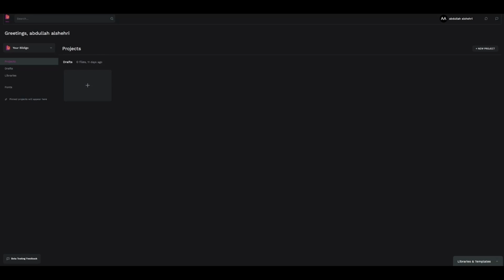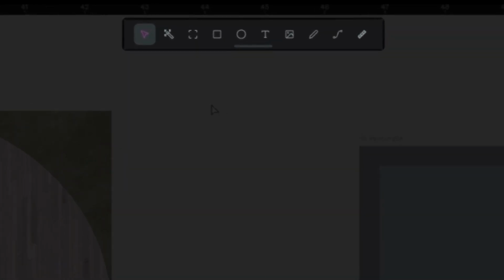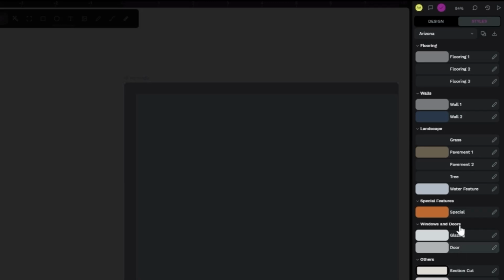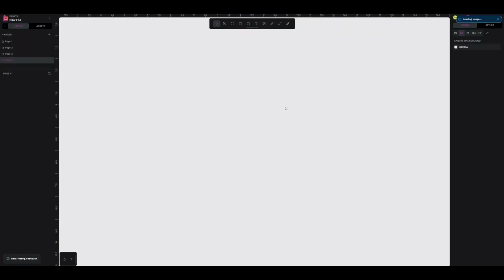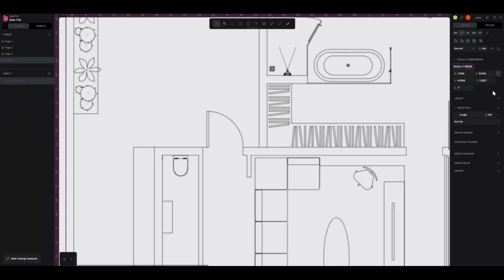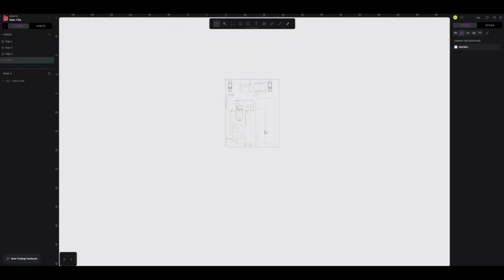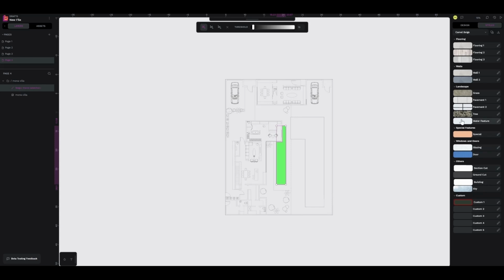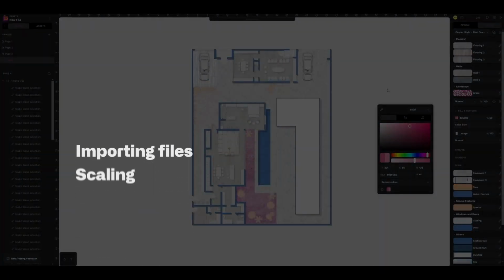bildigo basics - how to import, scale, and stylize your drawings!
Discover bildigo, the ultimate platform for creating, sharing, and showcasing stunning architectural presentation boards. Whether you're an architect, a student, or a design enthusiast, bildigo has everything you need to bring your visions to life.

🔹 What is bildigo?
bildigo is a dynamic platform designed specifically for architects and designers to create impactful presentation boards. With seamless integration, engaging features, and a user-friendly design, bildigo helps you present your projects in the best light.

Join a growing community of architects and designers. Experience the power of professional presentation, collaboration, and creativity on bildigo.